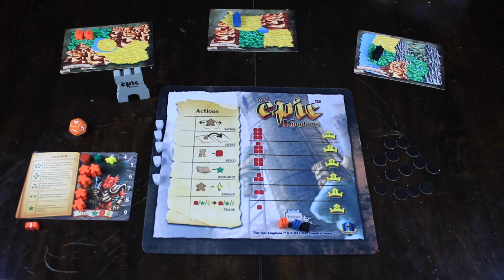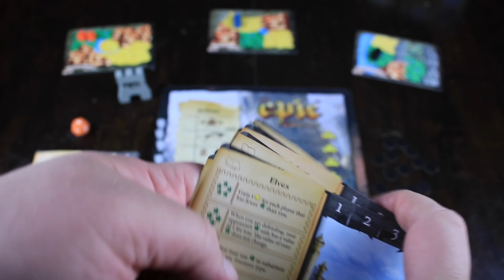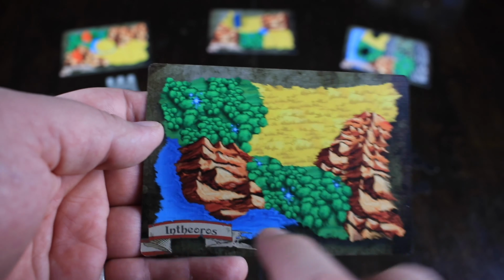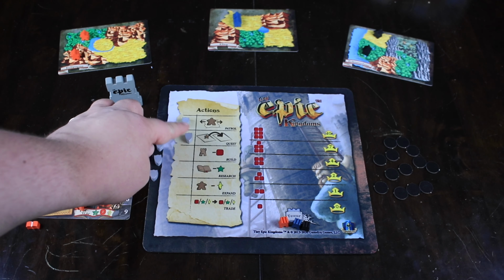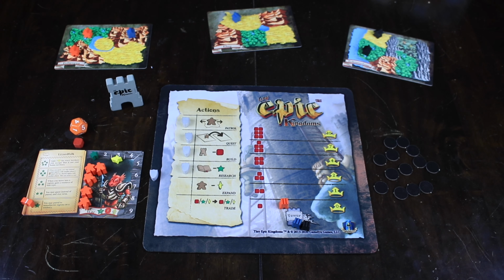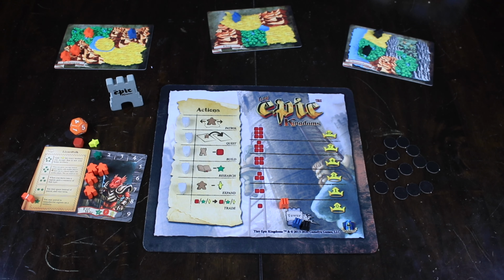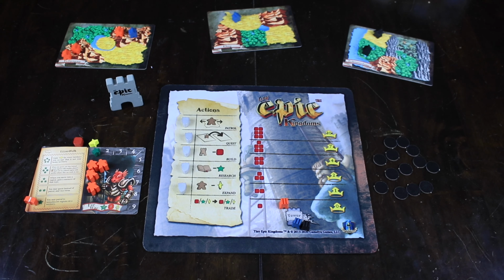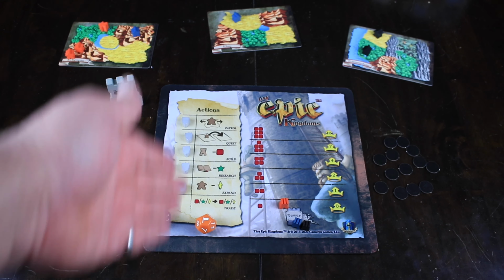Tiny Epic Kingdoms Review!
Today, we talk about Tiny Epic Kingdoms from Gamelyn Games! This is a 4X game, where players try to build, research, and conquer their way to a victory. It has simple rules, simple components, and yet lots of variety and fun gameplay.

Facebook.com/ryanandbethany
Instagram.com/ryan_and_bethany
Twitter.com/ryanandbethany1
Boardgamegeek.com/blog/8390/pounds-and-inches